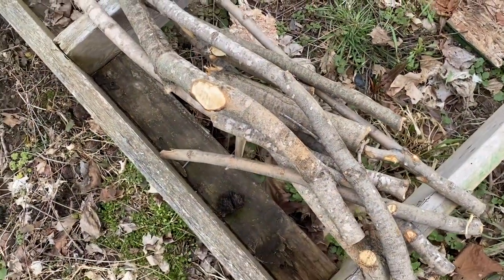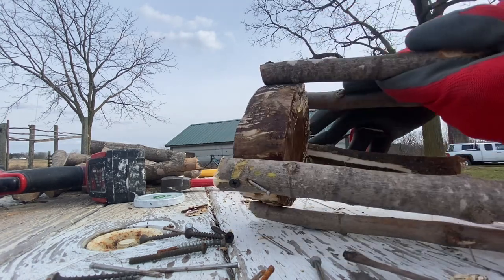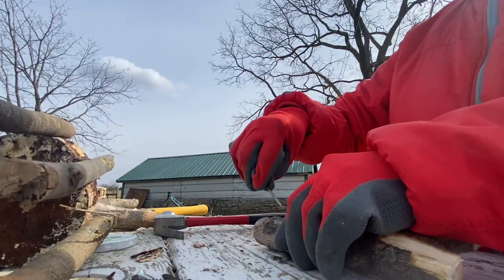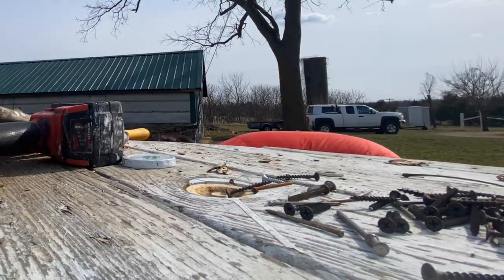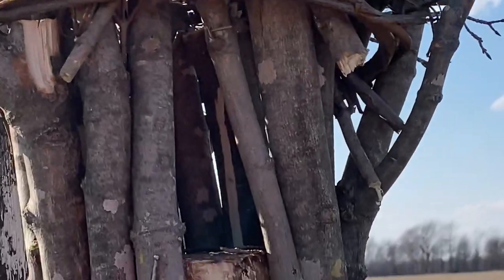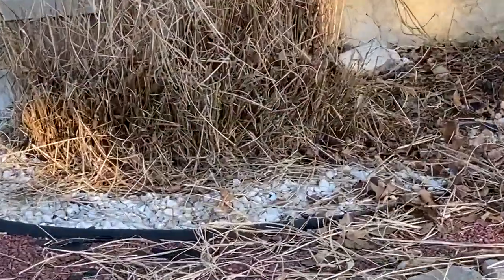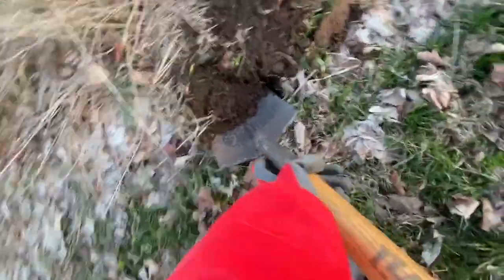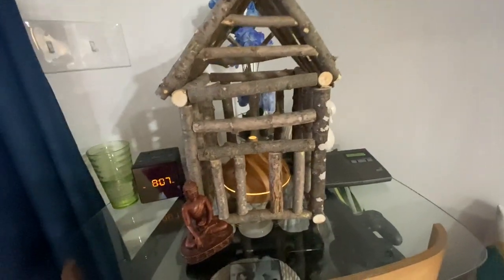IMPERFECTION IS AN ART | DIY | Bird House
Buhay probinsya sa Amerika.  Province or country living with grounded lifestyle.

Light Travels You Tube Channel features the joy and the simple happiness of life featuring whatever we do and wherever we go.
Adventure of our ordinary life and this beautiful World from the America's in the West to the Philippines in the East or all over the World.
Travel, explore, and experienced the World and enjoy life to the fullest.